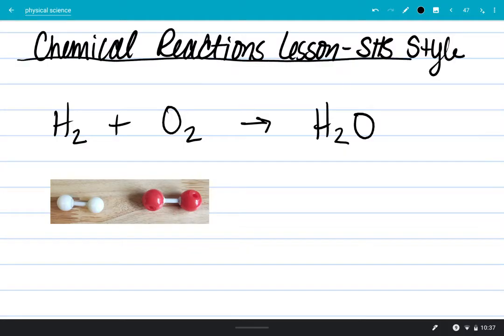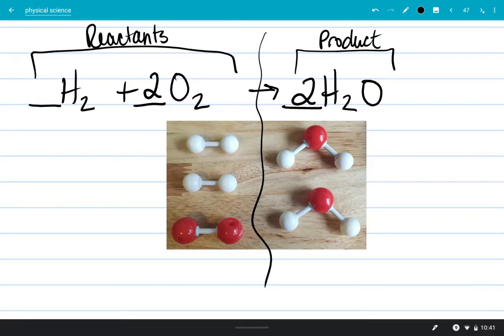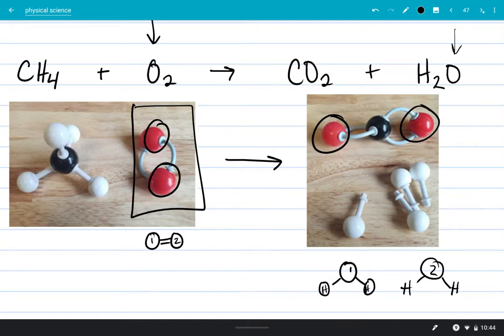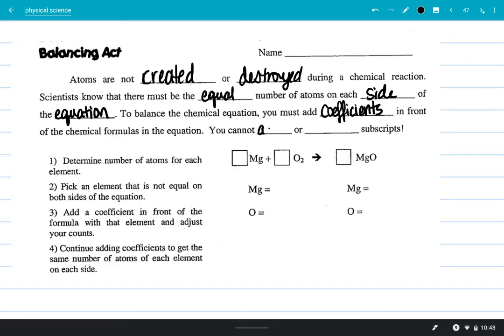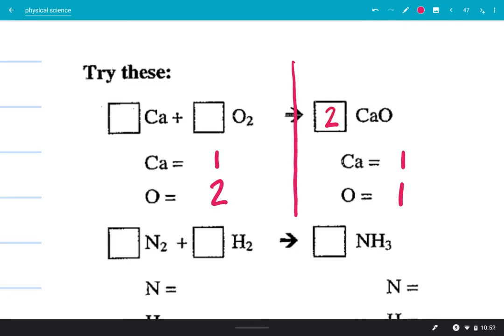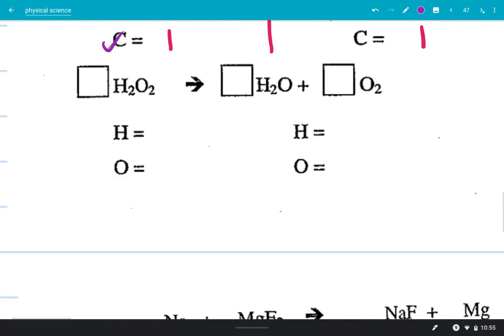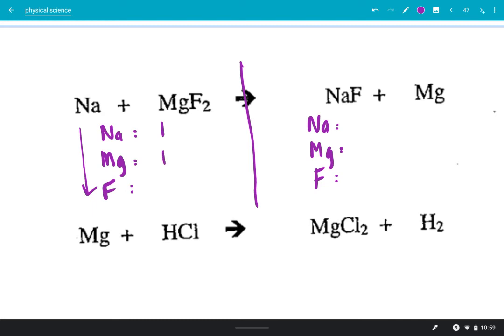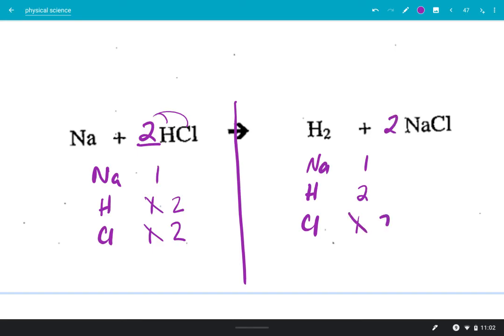Chemical Reactions - Balancing Chemical Equations